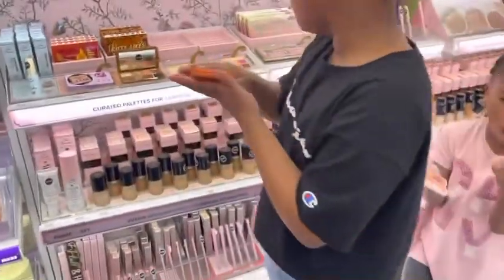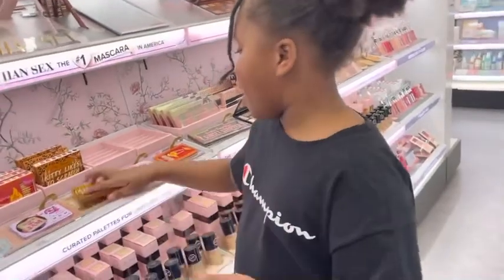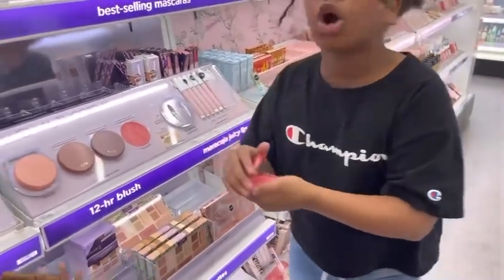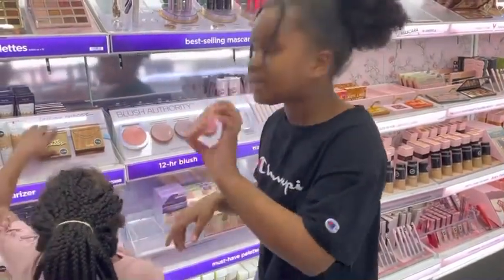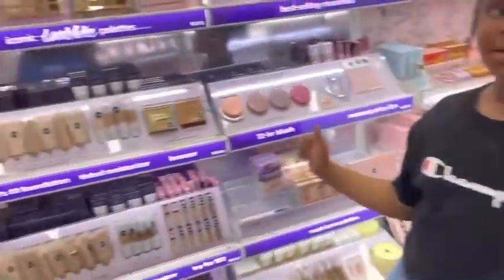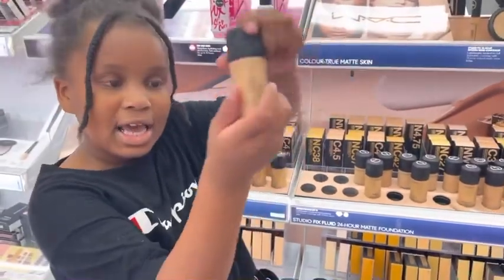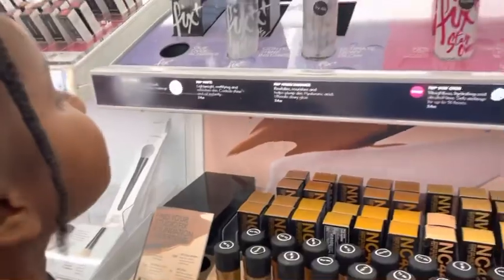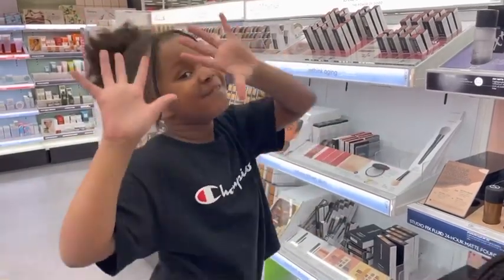HOW TO TRICK MOM INTO BUYING MAKEUP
ARE YOU FOLLOWING EVERYWHERE?